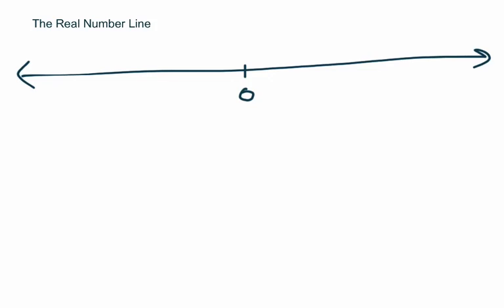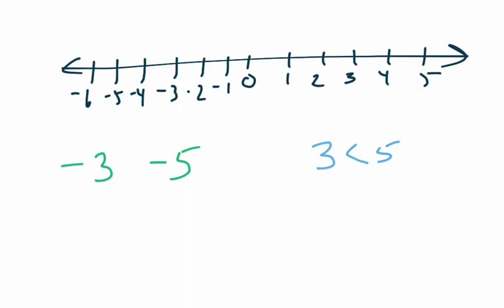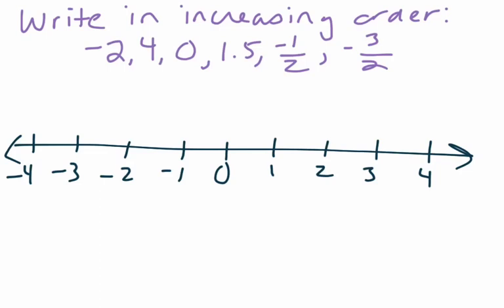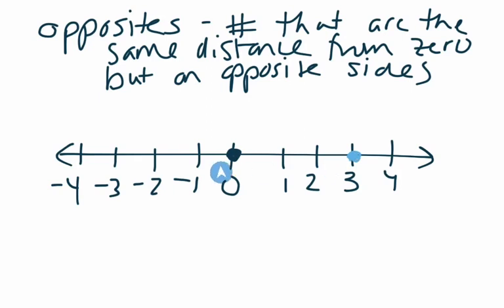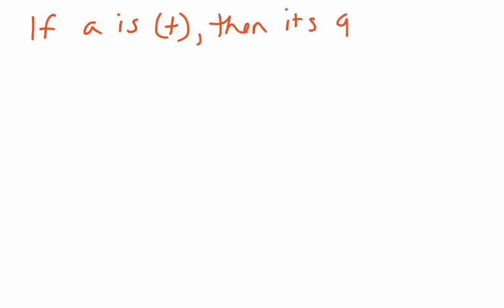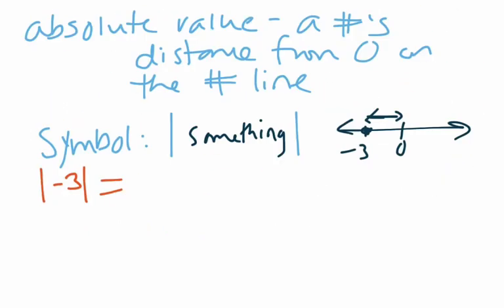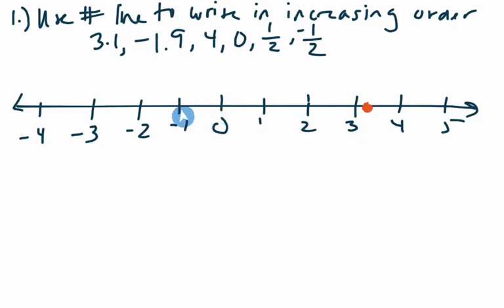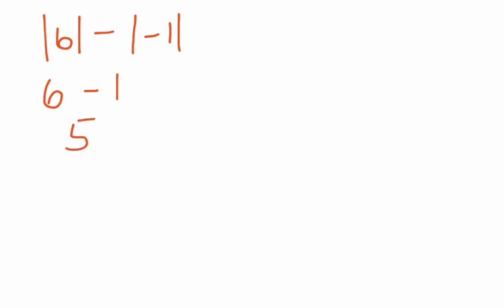Alg 1 U2 L1 The Real Number Line